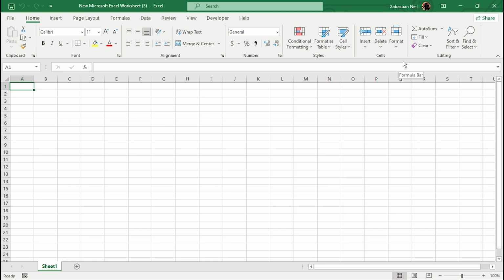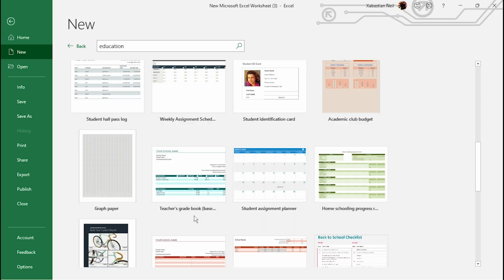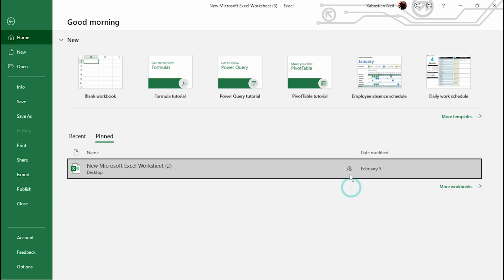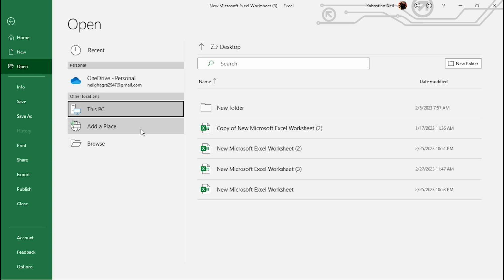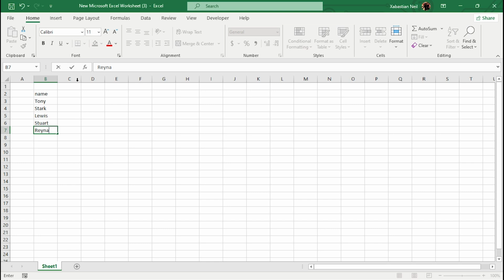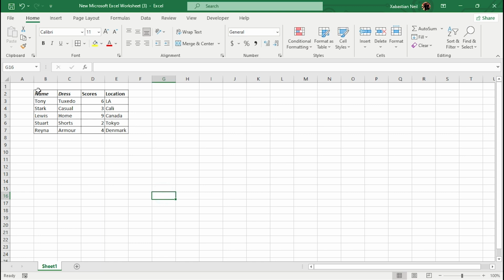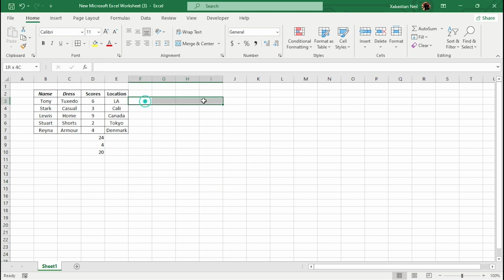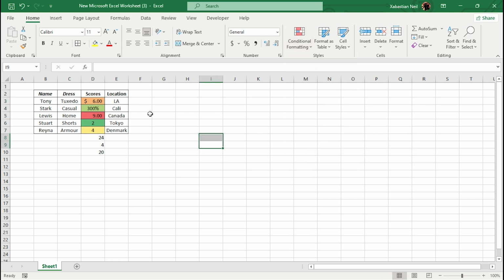Beginners Guide To EXCEL - Excel Basic Tutorial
Do you want to learn the basics of Excel? Look no further! This video will show you how to get started with Microsoft Excel and become an Excel expert in no time. From creating cells and rows to using formulas and functions, I'll provide a comprehensive guide on everything you need to know. Get ready to take your Excel skills to the next level with this beginners guide!